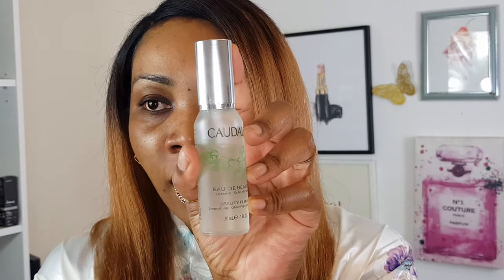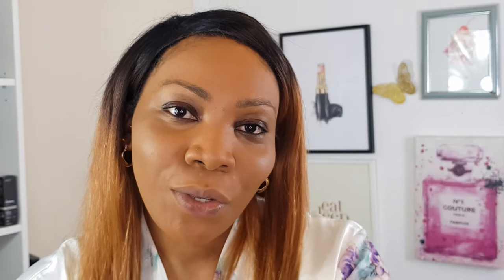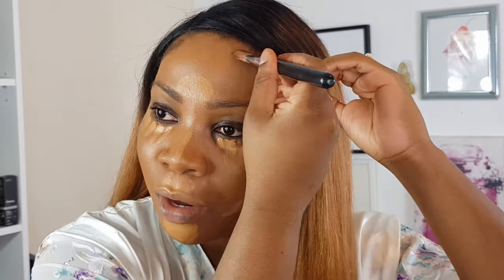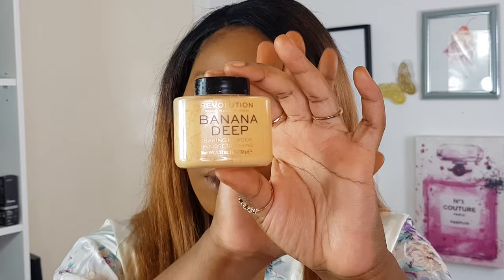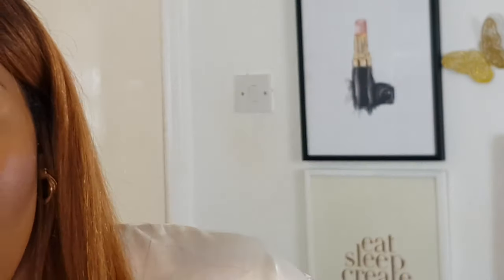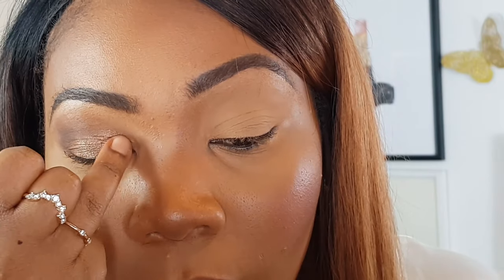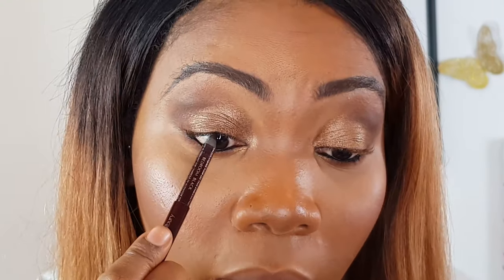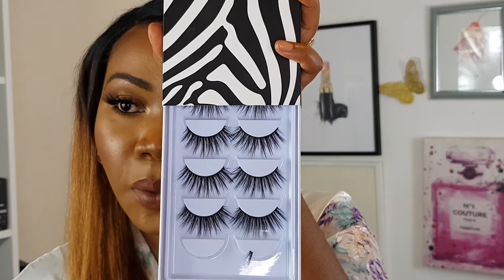Work Makeup | Lara la Beaut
Watch in 1440p! (Top right corner)

Mentioned Products

FACE
The Ordinary High Spreadability Primer
Charlotte Tilbury Hollywood Flawless Filter (6 Dark Tan)
Dior Backstage Face & Body Foundation (4.5W)
Too Faced Born This Way Multi-use Sculpting Concealer (butterscotch)
Revolution MakeupBanana Deep Powder
Naked Skin Shape Shifter (Medium Dark), Urban Decay
MAC Mineralize Skinfinish Natural (Dark)
Revolution Matte Finishing Spray

EYES
Primer Potion (Caffeine)
Colour Cameleon Eye Pencil (Amber Haze)
Born to Run Palette
Jemire Lashes
DUO Black Brush on glue

LIPS
Chestnut Lip Liner
Comfort Matte Lipstick (1993)

Below are a few brands of foundation which I've tried along with my exact match in shade for each of them.

- NARS Velvet Matte Skin Tint (Seychelles)
- L'Oréal True Match Foundation (8.5D Toffee)
- L'Oreal Infallible 24H Fresh Wear Foundation (330 Hazelnut)
- Estée Lauder Double Wear Stay-in-Place Makeup (6W1 Sandalwood)
- Estée Lauder Double Wear Light Foundation (intensity 6.0)
- Bobbi Brown Foundation Stick (Warm Almond)
- Bobbi Brown Skin Foundation (Warm Almond)
- Hourglass Hourglass Vanish Seamless Finish Foundation Stick (Warm Almond)
- Dior Star Foundation (50)
- NYX Can't Stop, Wont't Stop Foundation (Mahogany)
- Marc Jacobs Genius Gel Foundation (Cocoa Medium)
- LA Girl Pro Coverage Longwear Illuminating Foudation (Bronze)
- The Ordinary Coverage Foundation (3.1Y)
- Becca Ultimate Coverage 24 Hour Foundation (Maple)

CAMERA
- Samsung galaxy S8 Plus. And I use two soft boxes to light my background and a ring light to light up my face. xx

CHANNEL INFO
Hello, you're on Lara la Beaut :) On this channel, I get creative with makeup and clothes to produce different looks. I also share videos featuring things I adore such as books (wrap ups, tbr's...etc), beauty products, music, food, decor and brilliant ideas.  :)